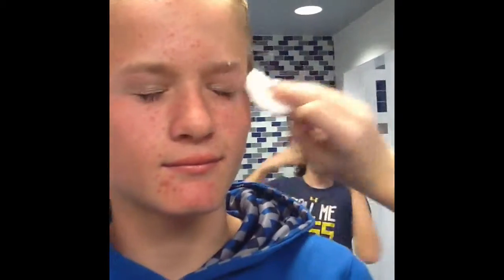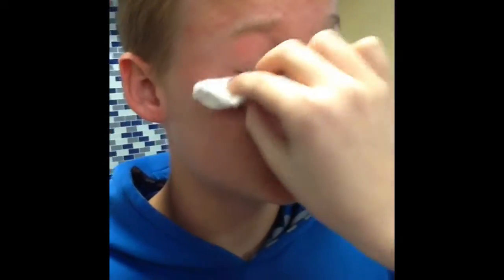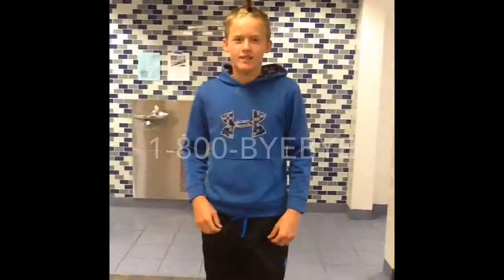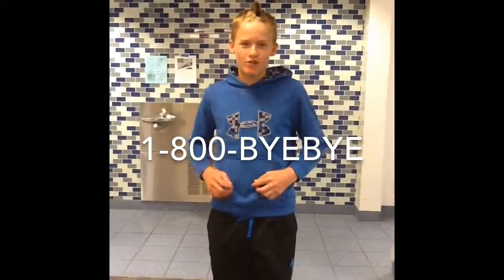ByeBye Make Up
Carson Ella and Nikki P. 5